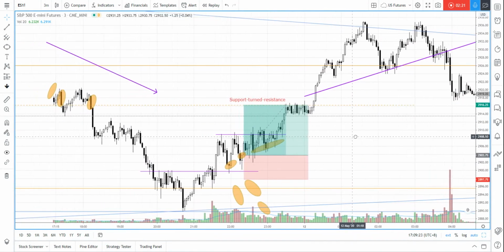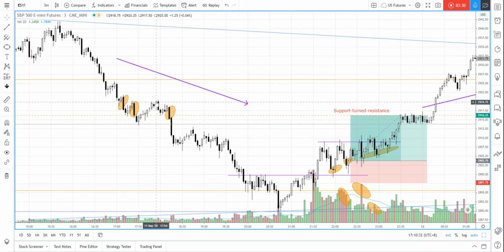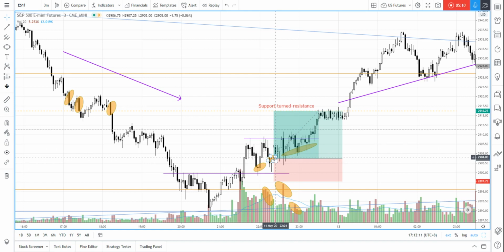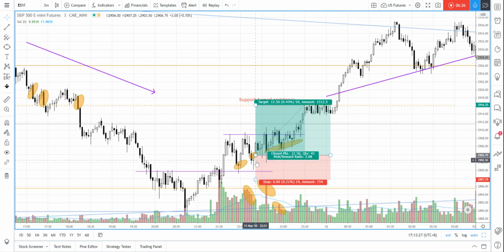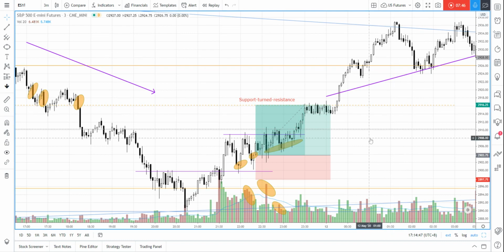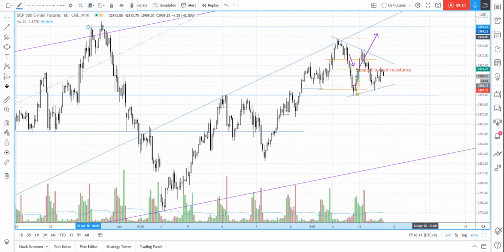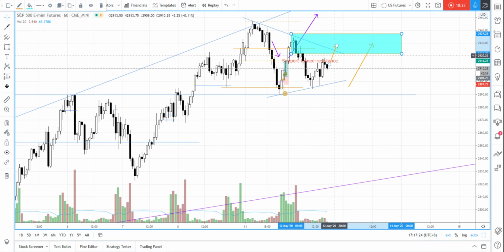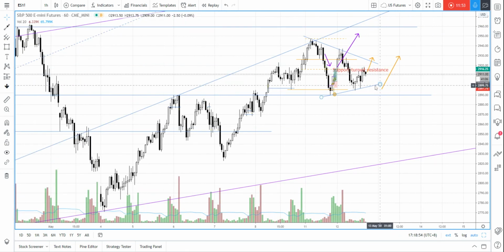S&P 500 futures pending breakout from apex - Daily Market Analysis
In this video, I am going to show you the market recap on last session including trade review in M3 (entry, exit and the rationale behind), the bias going forward, the key levels to pay attention to, and the potential setup for the US session later.

11 May 2020 recap - yesterday S&P 500 had a sharp reaction from early European session leading into US opening, tested the support at 2890–2900. This level is an important support and was mentioned in my market analysis video yesterday. Subsequently S&P 500 recovered most of the losses and closed slightly lower at 2922.75.

Trade review on yesterday session (Monday) - On M3 timeframe, prior the opening of the US session, S&P 500 dipped below 2900. Within 10 minutes of the opening, S&P committed above 2900 and started a small trading range before breaking out . There are quite a few potential long entries within the small trading range near 2900 support level as it showed supply absorption characteristics, as I pointed out in the video.

On the daily chart, the volume is slightly higher with normal spread and high close. On H1 timeframe, yesterday pullback from 2940 to 2890 during the non-RTH had slightly increasing supply yet did not manage to commit and stay below 2900, suggests supply absorption.

Going forward, ES is now in an apex formation pending to breakout. A break below 2900 could see it to test 2850 support level. Else, a breakout with continuation to the upside to at least 2960 is likely.

Bias - Up (day trading); Up (swing trading)

Key levels - Resistance: 2920–2936, 2960; Support: 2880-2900, 2850

Potential setup - A pullback to the support level at 2900 with a reversal will provide a long entry. Else a rejection from resistance zone around 2920–2936 could form a short entry.